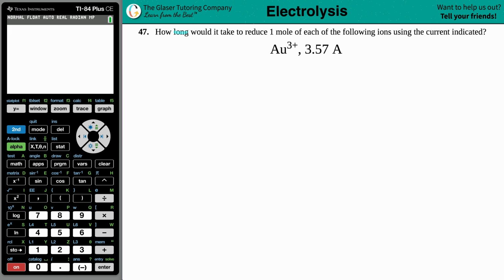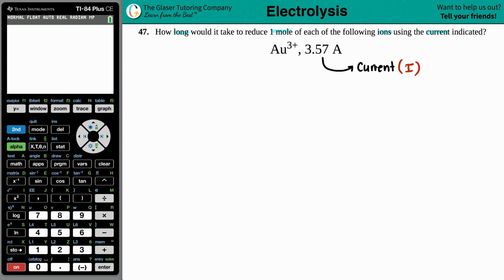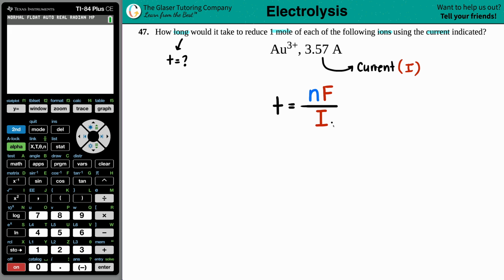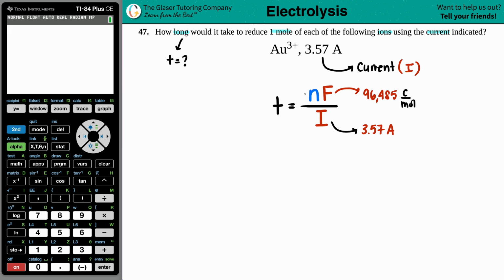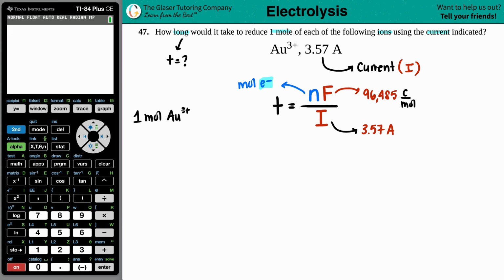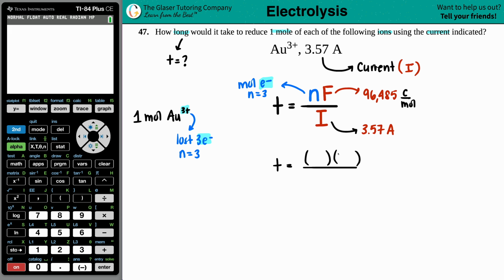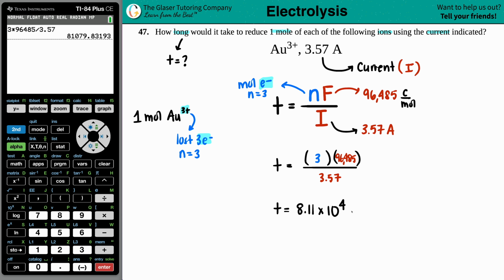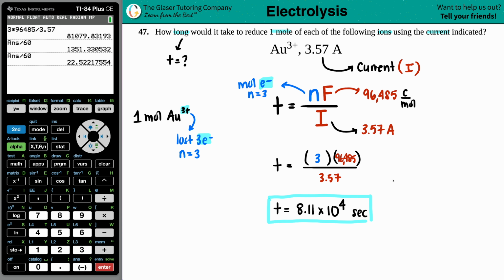17.47d | How long would it take to reduce 1 mole of Au3+ using a current of 3.57 A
How long would it take to reduce 1 mole of each of the following ions using the current indicated?
Au3+, 3.57 A